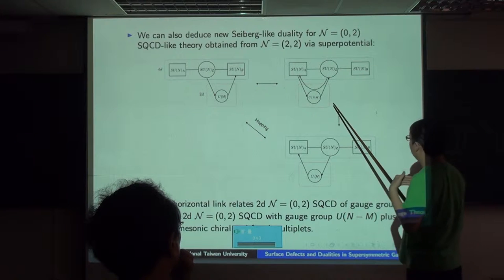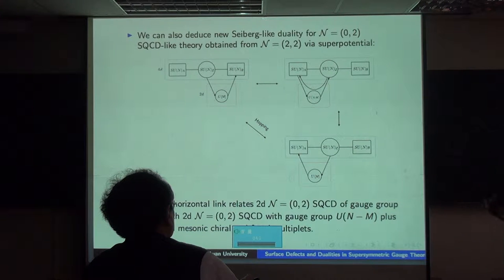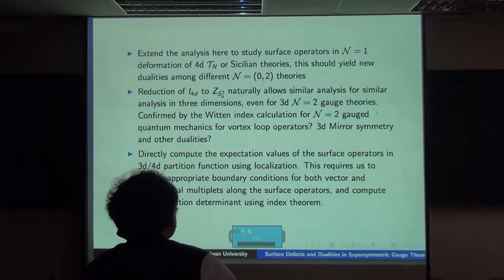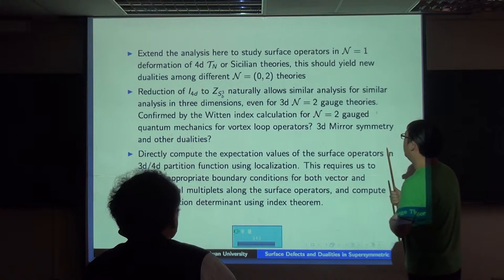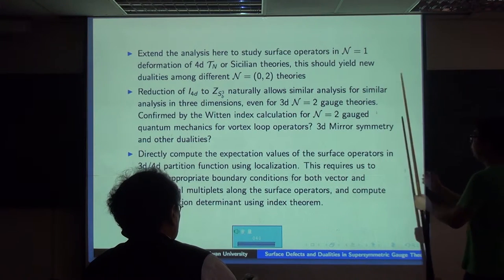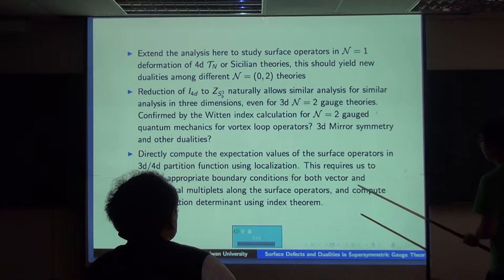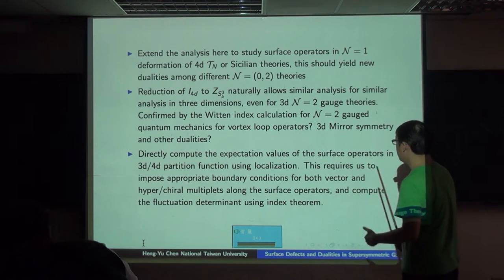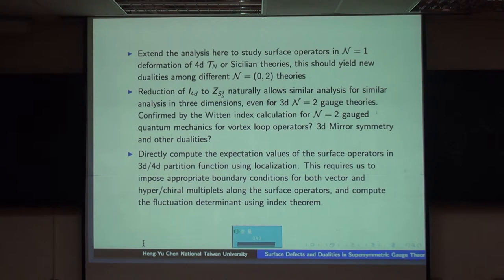Heng-Yu Chen, Surface Defects in Supersymmetric Gauge Theories Part III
Speaker: 陳恒榆 教授 Prof. Heng-Yu Chen (臺灣大學物理系 Department of Physics, NTU)
Time: 2014/11/19, 14:20